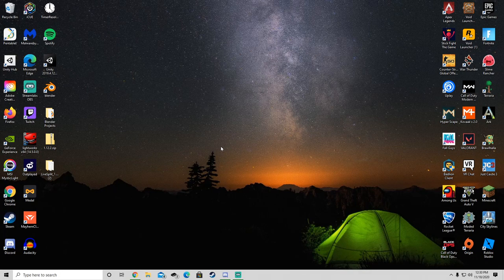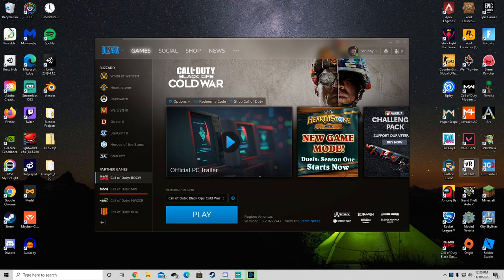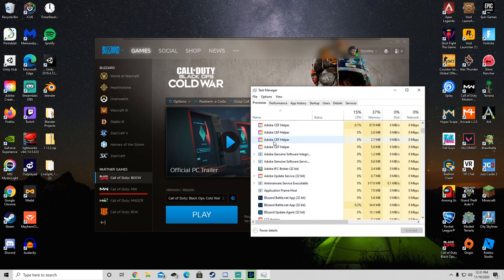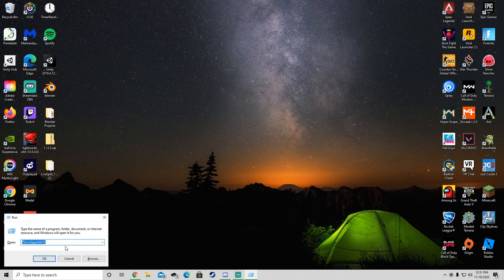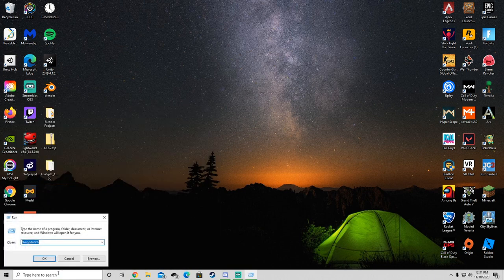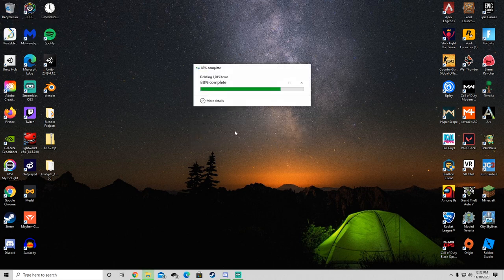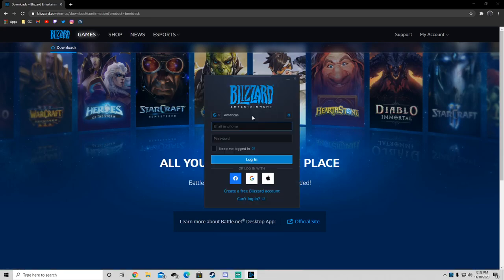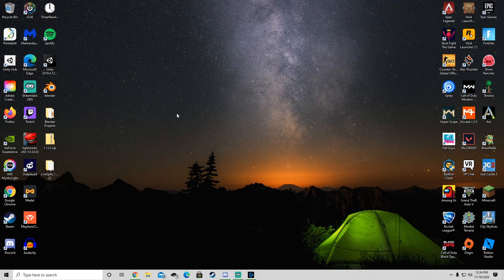How to Fix White Screen Glitch on Blizzard Entertainment for Windows 10 (Battle.net)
In this video, I will show you how to fix it when you try to open up Blizzard Entertainment or Battle.net and it is just a white interactive screen.